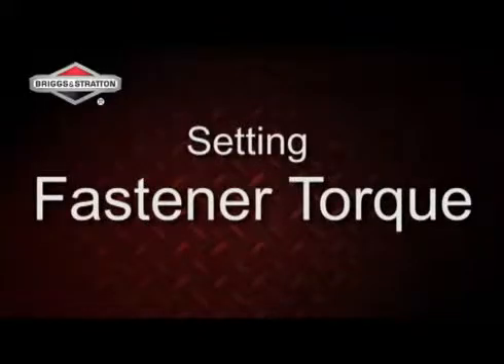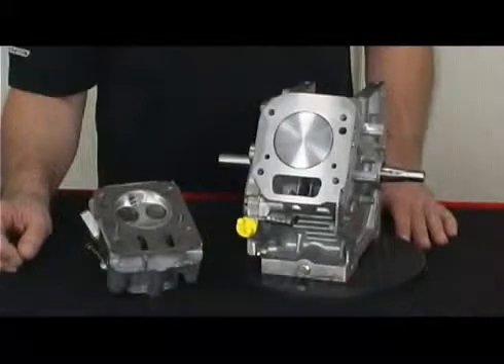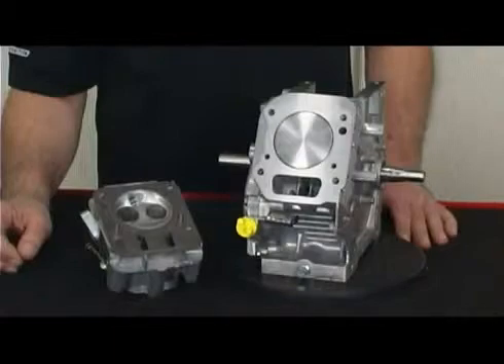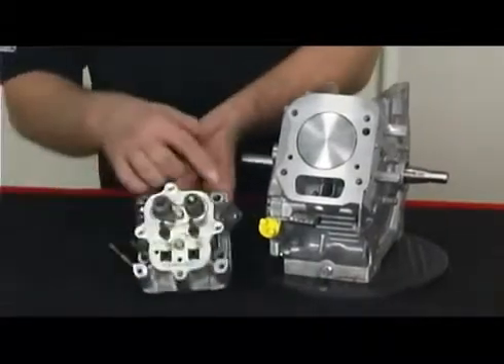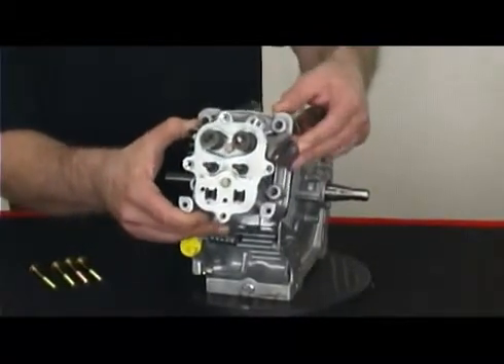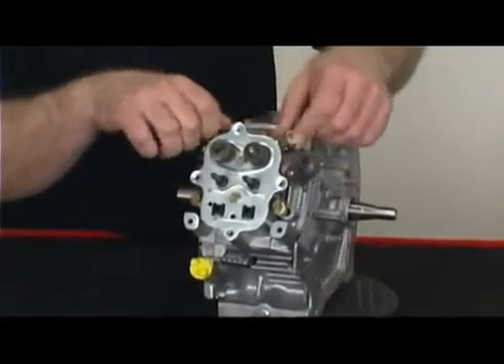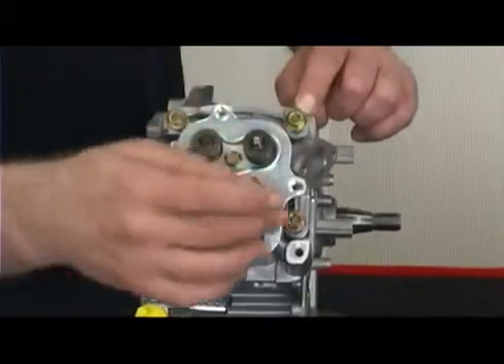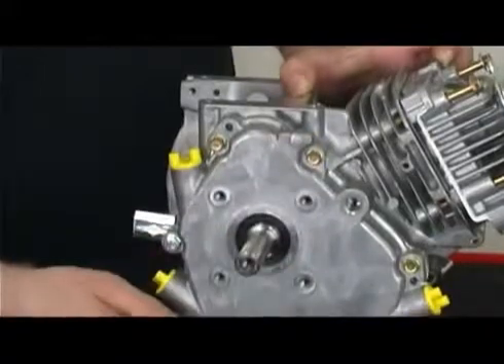How to set the Torque on your Briggs Stratton Racing Engine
Briggs and Stratton educational video